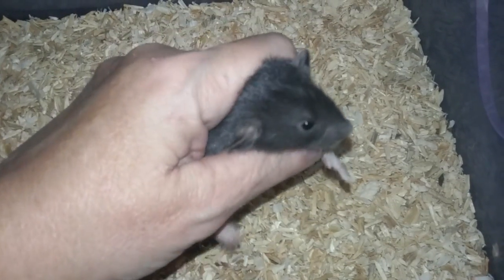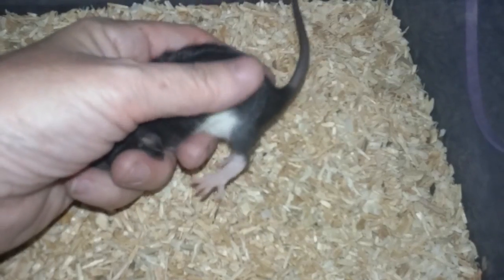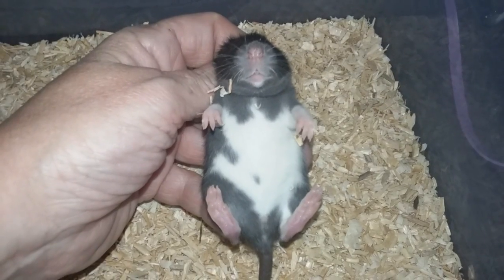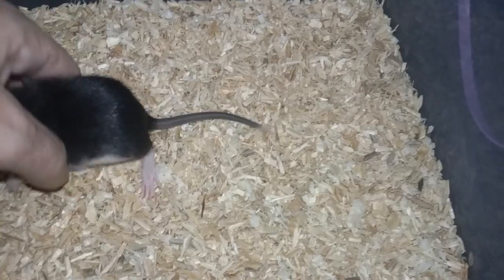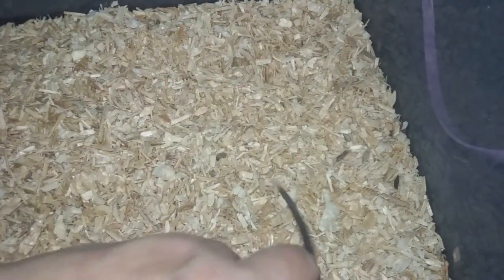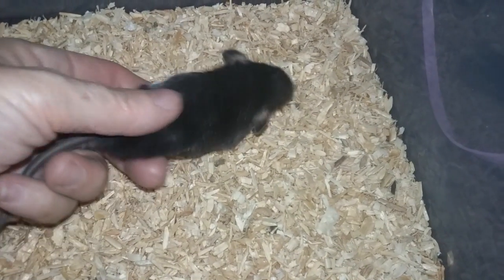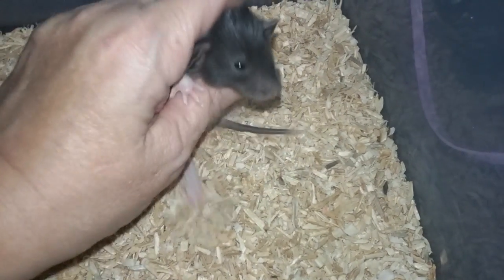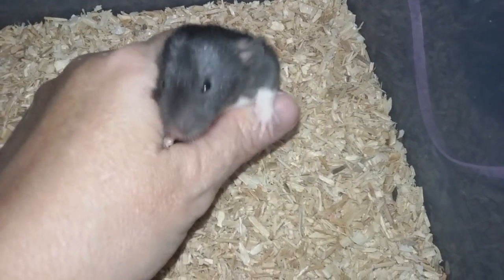#93 FEMALE Dumbo black berkshire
DoB :11/24/16 Ready 1/ /17